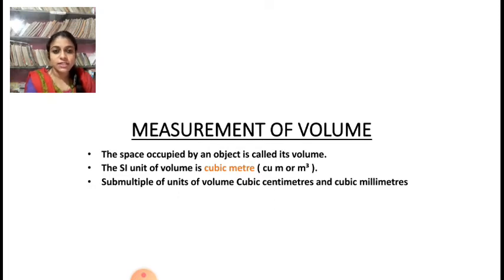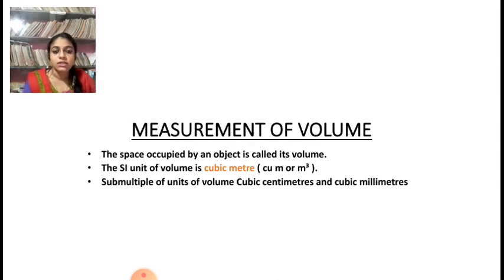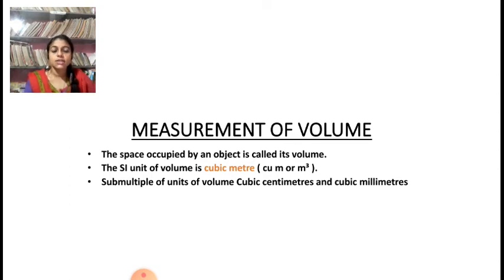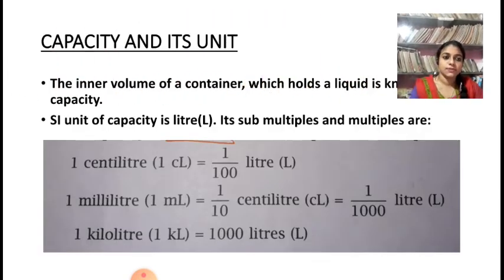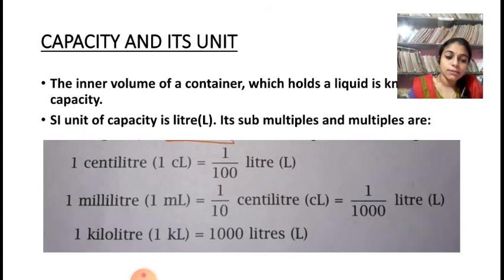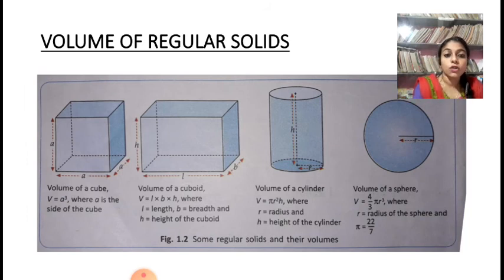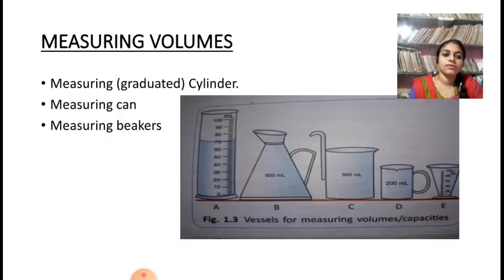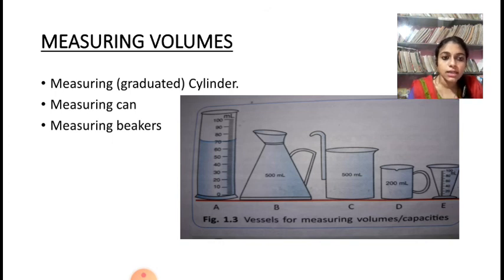ICSE STD 7 PHYSICS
Chapter 1" MEASUREMENT "VID 3